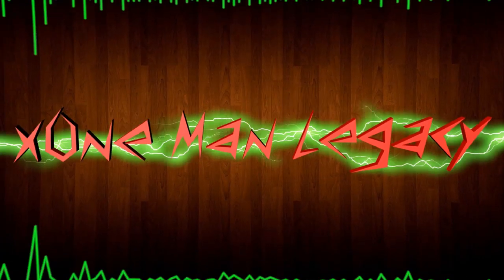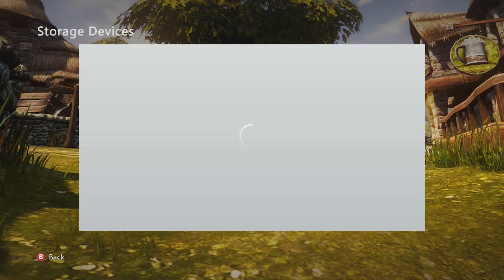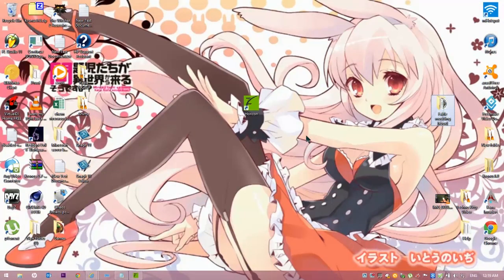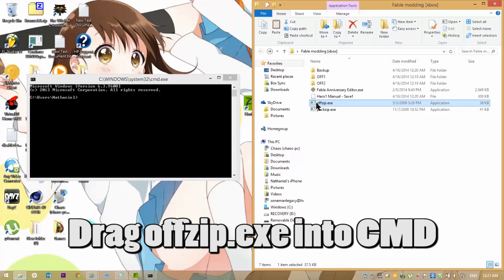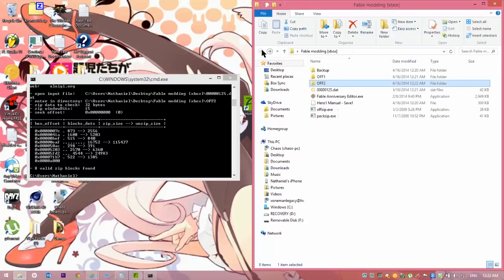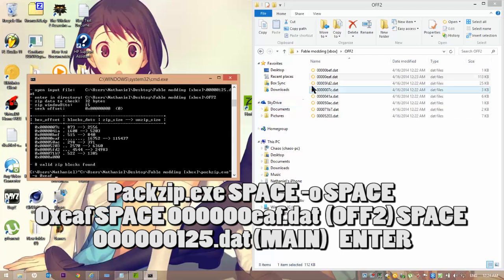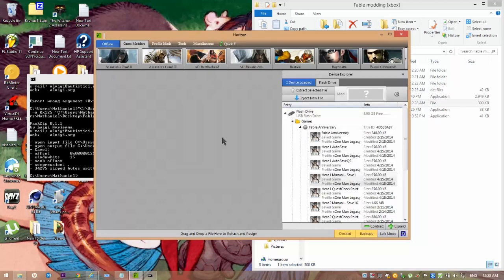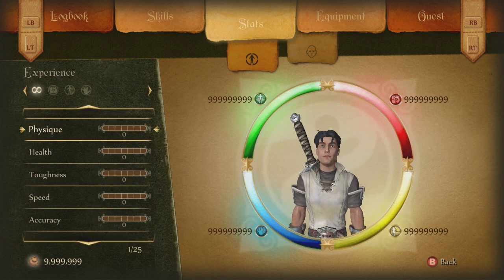Fable Anniversary - How to Mod Exp and Gold (Not Working/Tool Unusable)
This video was made to show people how to mod there own Fable Anniversary game saves to get them as much experience and gold as they want.

If you want to see a close up of what I was doing on CMD look at this link:

First for this tutorial I would like to thank Idlehands88 for posting a typed tutorial and for the program that I use in the video. Link to post is below:

Next I would like you to know that this is very easy your first try but you will get the hang of it.

Drag packzip.exe into cmd, press SPACE, type -o, SPACE, type 0x125 (whatever your .dat file is called without the 0's), SPACE, drag 00000125.dat, drag Save, ENTER

If you need any more clarification please ask me. This is not an easy tutorial so I am sorry if it is hard to follow.